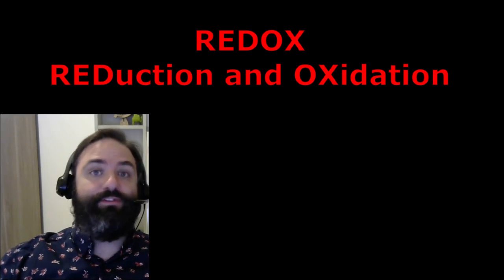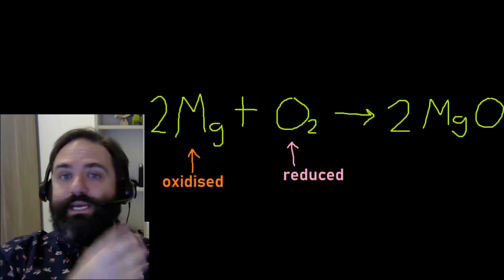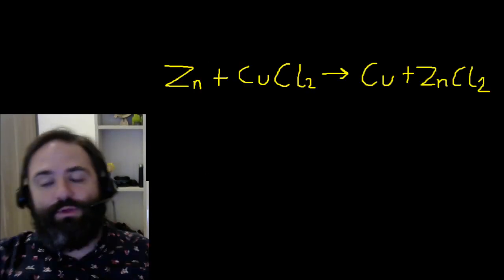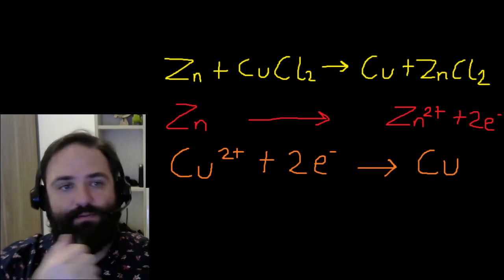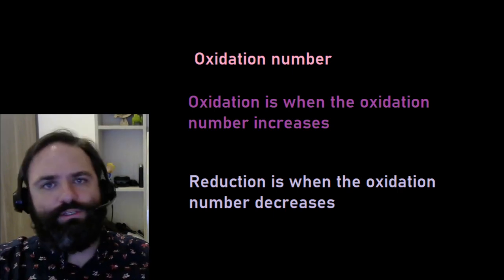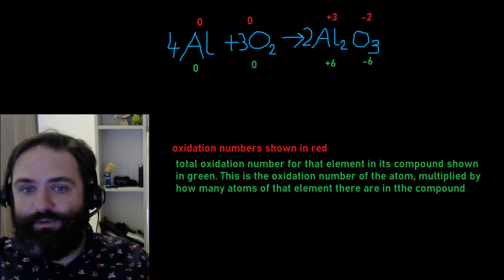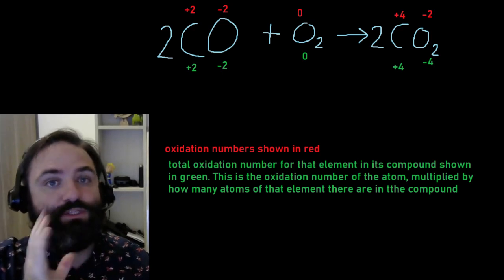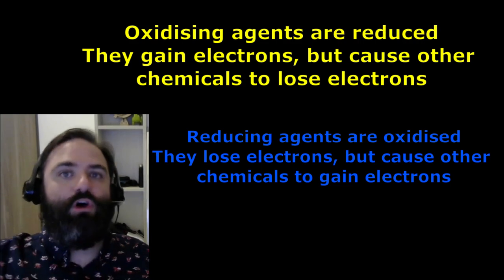IGCSE Chemistry redox